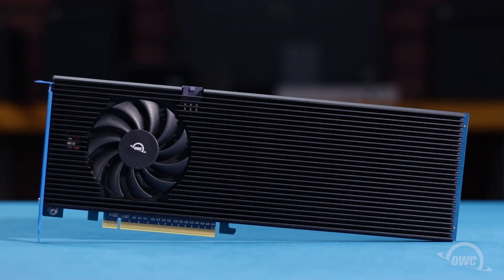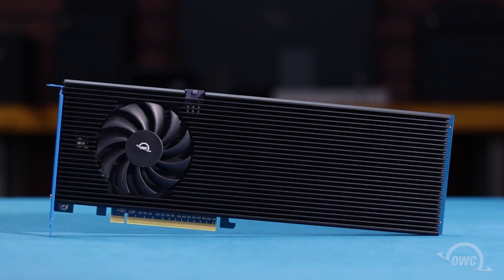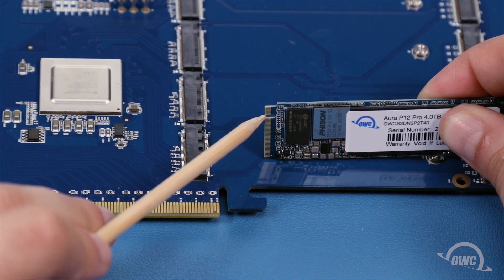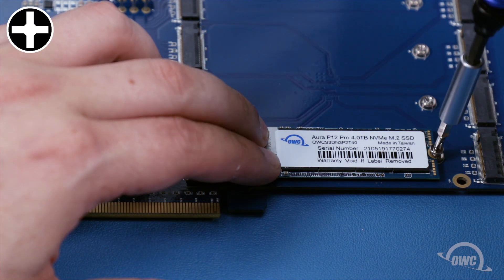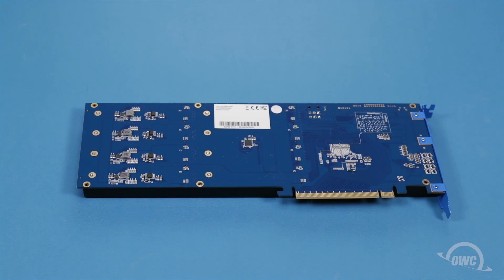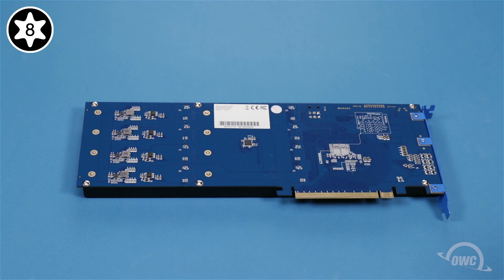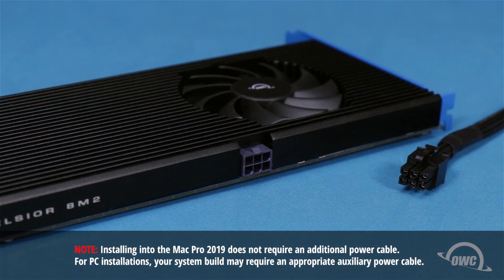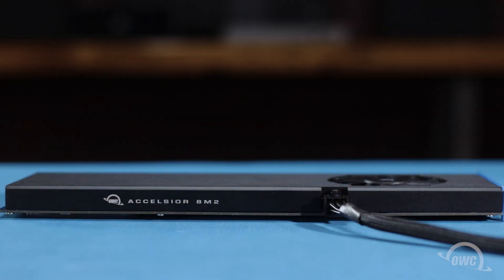How to Install M.2 Drives in an OWC Accelsior 8M2 PCIe SSD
In this video we show you how to install M.2 drives in the OWC Accelsior 8M2 PCIe SSD.

Video Jump Points:
00:00 – Title, notes, difficulty level, and tools required
00:08 – Introduction / Overview
00:28 – Installing new Drives
01:47 – Closing the 8M2
02:33 – Power Cable Information
03:17 – Closing, and Legal